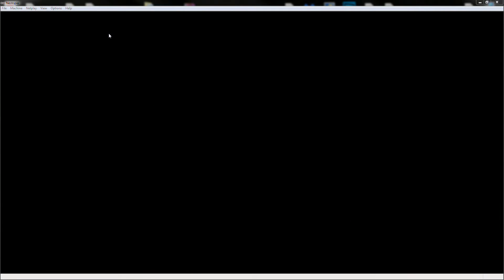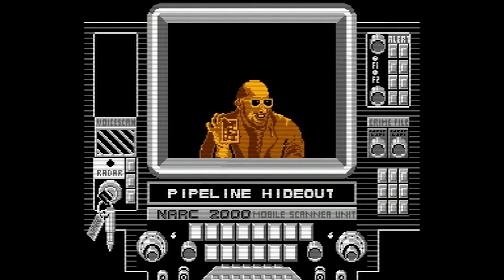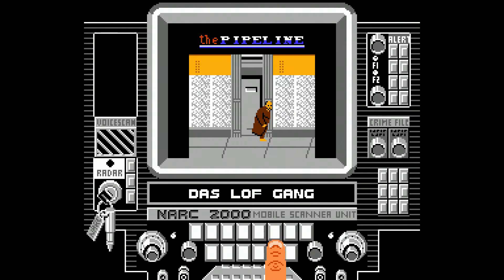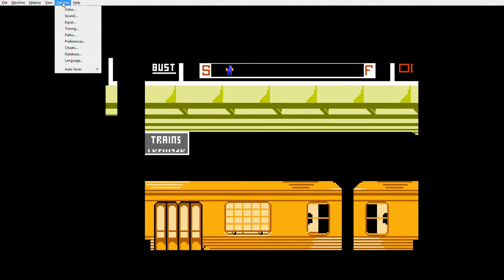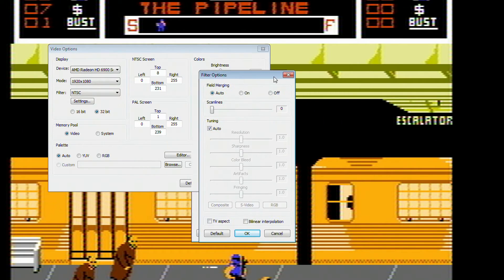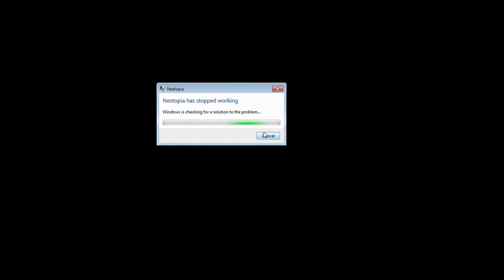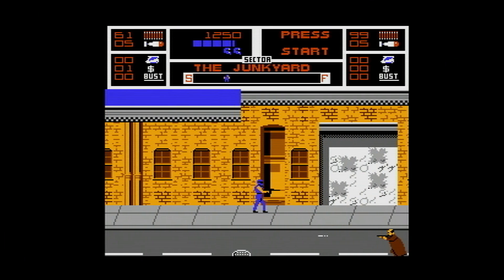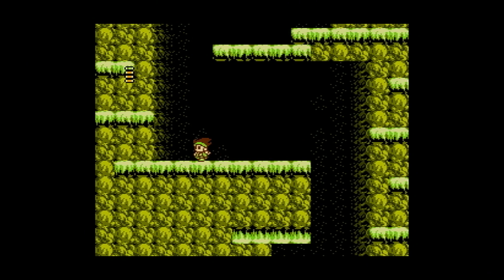How to get Accurate looking NES games with Nestopia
Connect and chat with me!